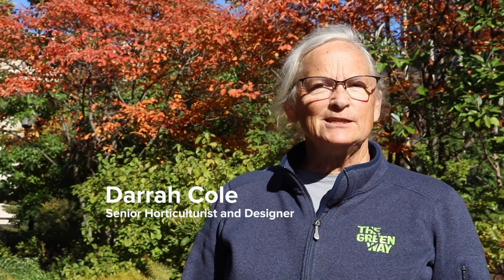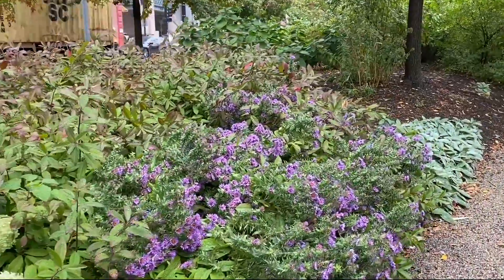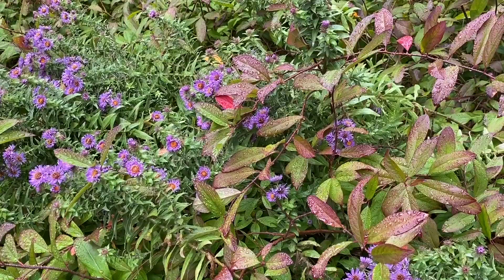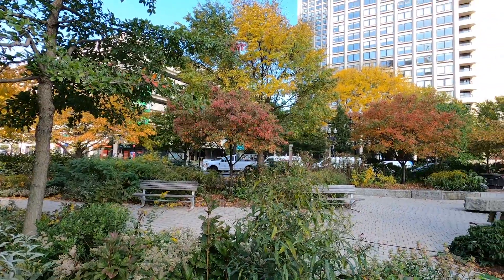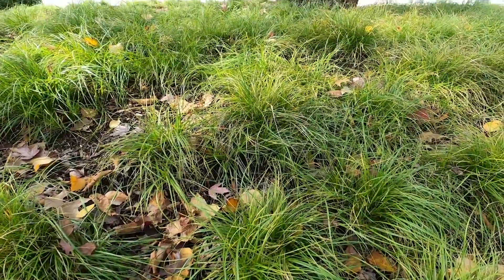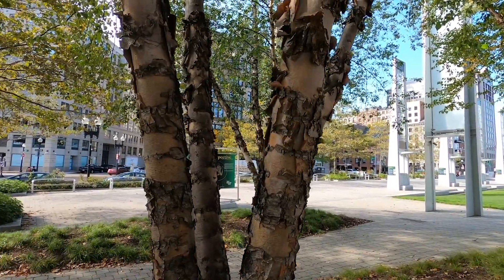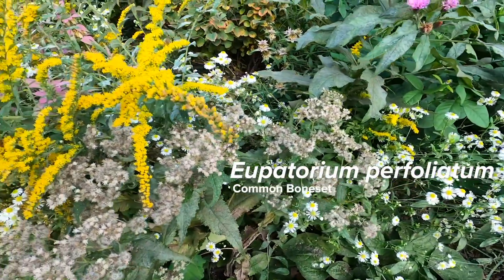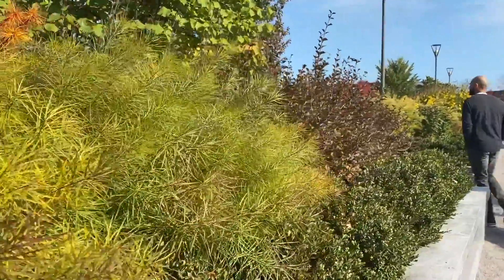Fall HorticulTOUR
Take a look behind the scenes at our fall horticulture highlights with the Greenway Conservancy's Senior Horticulturist and Designer, Darrah Cole!